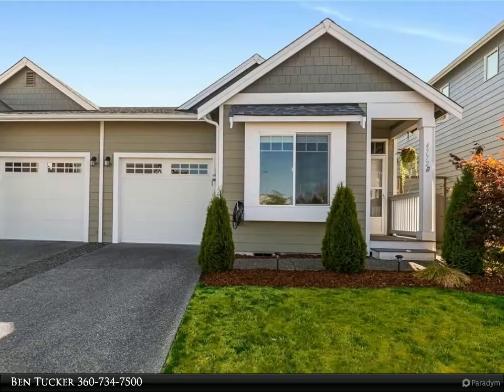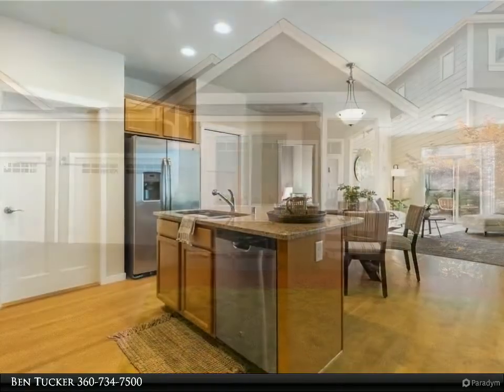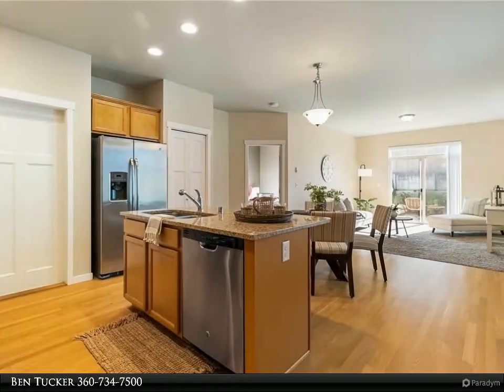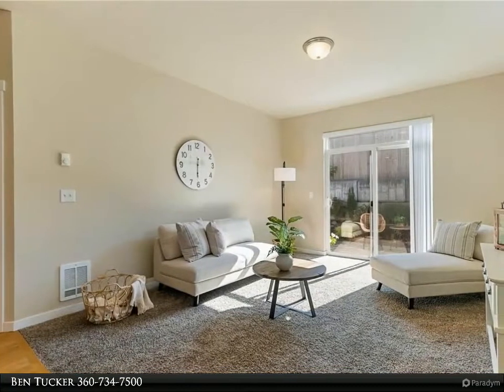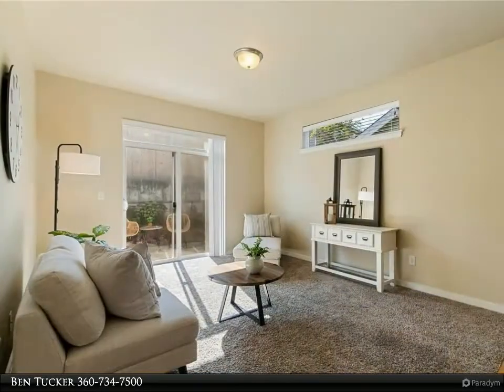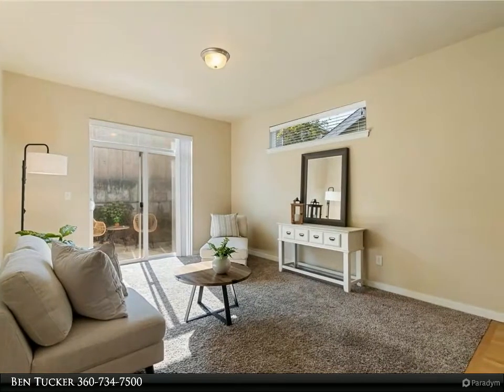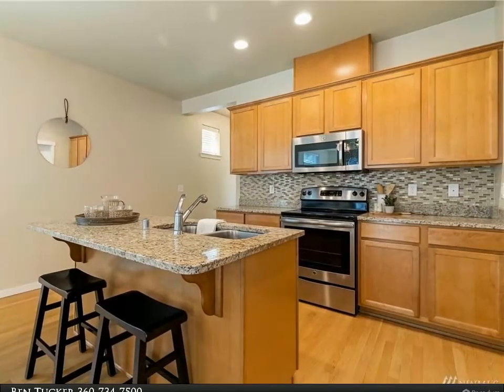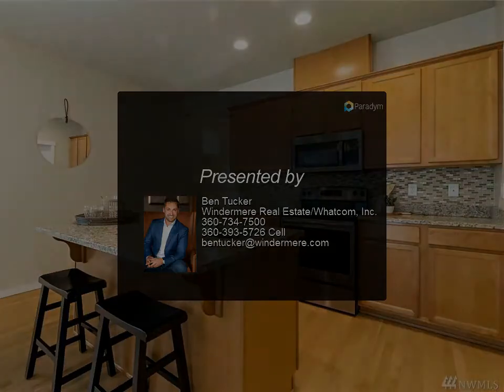Windermere Real Estate/Whatcom, Inc. - 4772 Parker St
This adorable single-level, 2 bedroom 1.75 bath home in the Cordata neighborhood is cute as a button and clean as a whistle. The kitchen with stainless steel appliances and eat-in granite countertops flows right into the open-concept living & dining areas. Enjoy warm evenings tending to your garden and barbecuing on the patio in the fully fenced back yard. The home also features a large attached single car garage with space for storage. Walkable to shopping, dining, Whatcom CC and bus line, all near the interurban trail system. The neighborhood boasts a playground & sport court, & the brand new Cordata Park is just down the street. Home shares one wall with home next door (zero lot line). Don't miss this well maintained move-in-ready home!

1 full bath, 1 three-quarter bath

Ben Tucker
Windermere Real Estate/Whatcom, Inc.